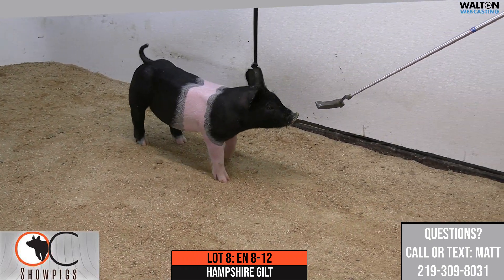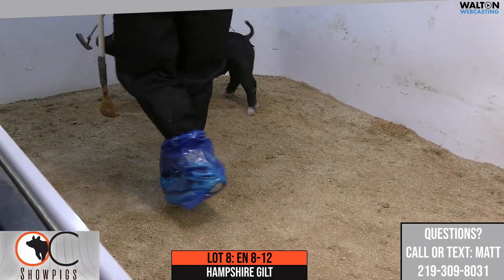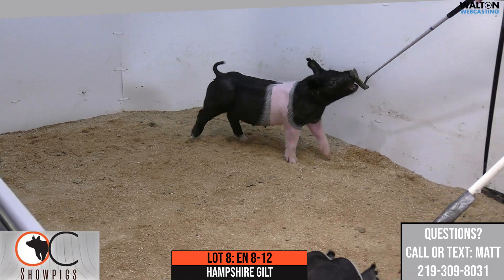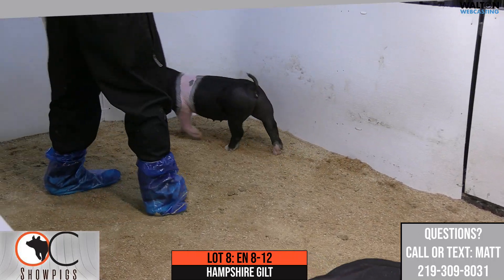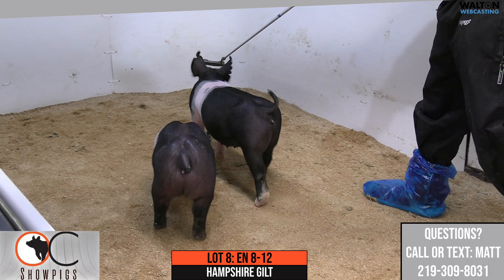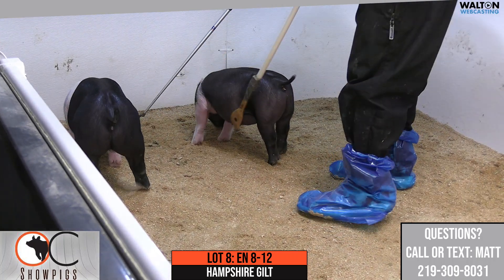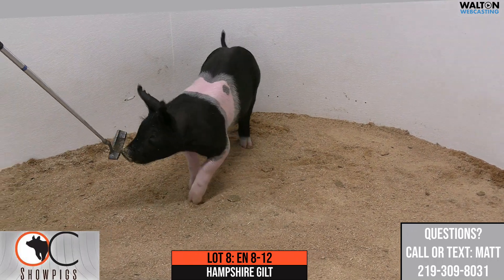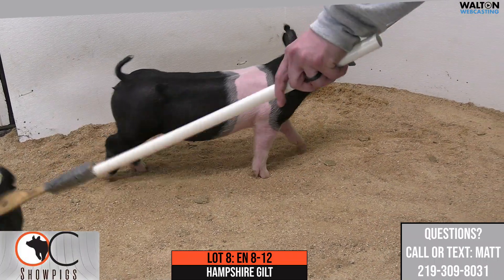Lot 8 - EN 8-12 - OC Showpigs - March 8th, 2023 Sale